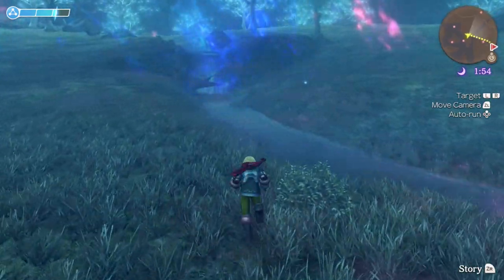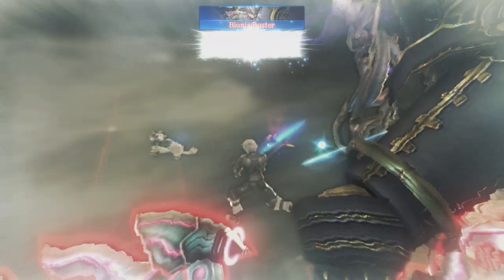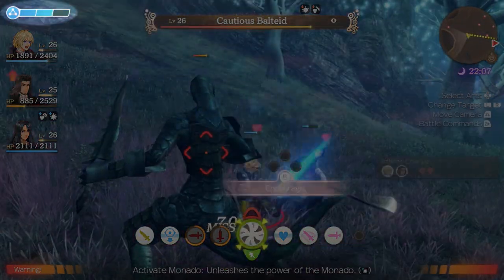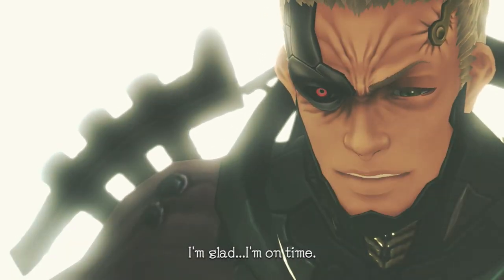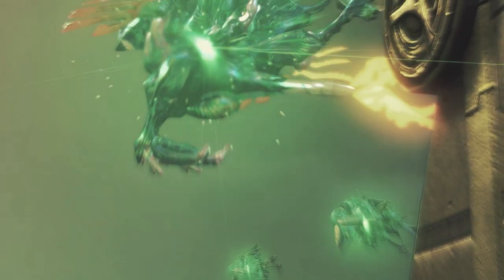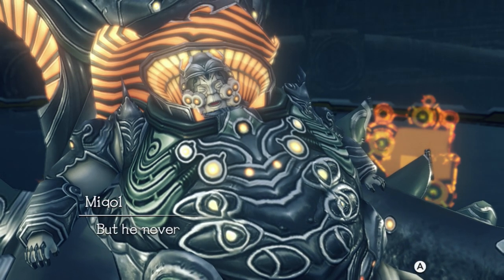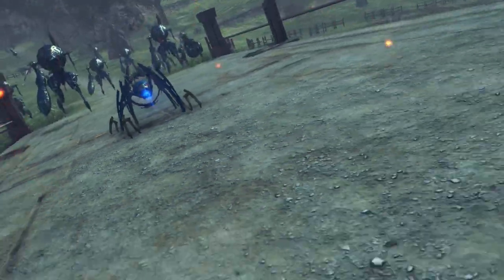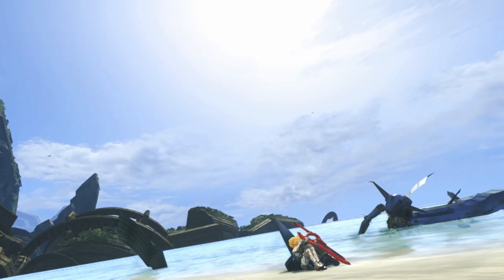Xenoblade Chronicles Definitive Edition is Literally the Best Game Ever Made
NintenDex: Xenoblade Chronicles Definitive Edition is Literally the Best Game Ever Made

Timestamps:

00:00 Intro
01:15 Visuals and UI
04:24 The World
06:56 Sound
09:46 Gameplay
22:02 Story
40:46 Future Connected

Intro:

Xenoblade Chronicles is my favorite game of all time. As such, I’ve always wanted to cover it. Imagine my excitement when Nintendo announced a full HD remaster, which would add more content in the form of an added epilogue. I was screaming when this happened you guys. And really, I just want to review Xenoblade Chronicles, tell you why I love this game so much, and why I truly believe that this game is one of the best ever made. Join me as I dive deeper into the world of the Bionis and Mechonis, to uncover why this game is so phenomenal. That being said, I am going to spoil everything about Xenoblade 1 and the epilogue Future Connected, along with some major spoilers for Xenoblade 2. I will go into Future Connected at a seperate part at the end of the video, so you can go through the first part about the main game without any spoilers for the epilogue. If that’s all good with you, let’s dive right in.

So in terms of the original Wii release, this game looked… far from stellar. The character models and facial expressions were often incredibly derpy-looking, and sometimes didn’t really convey the emotions they should. This problem was even worse on the 3DS, which is the version I first played. A lot of people also found the UI to be very clunky at times. I personally never had too many issues with it, so I would have been fine if, for Definitive Edition, Monolithsoft had chosen to leave it untouched. But, instead of leaving it, Monolith reworked it to be more accessible. For example, you can now more easily tell when an art will deal its additional effect, for example making it easy to tell where you’re positioned around an enemy for arts that require it. Quest tracking has also been improved. One big issue I had with quest tracking before, is that for the main story, quest flags would almost always reveal when a cutscene was going to happen. This part of the design of the game was unfortunately left untouched. It isn’t a big deal, but I would have liked to see that part of the quest flagging and tracking system reworked. However, Monolith did obviously make other changes. You can now tell where items for side quests are that you need to collect, and a dotted line will guide you to your destination. Quests are also indicated with little timers if they won’t be available throughout the entire story, and will run out. I do think this change in particular might spoil that some big twists are coming, but for overall convenience all of these changes certainly help a ton, but as someone who doesn’t mess too much with side quests, I wasn’t dying to see them. But for people who go all-out with 100%-ing these games, this will be incredibly useful.

Watch further to find out more...